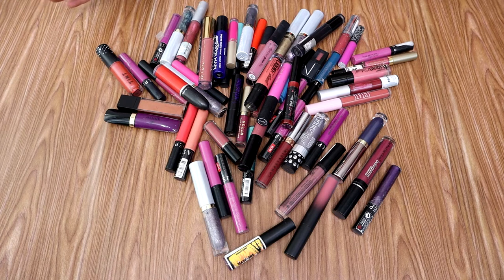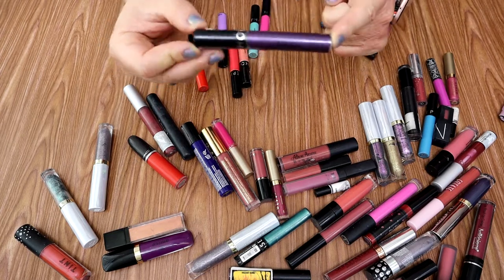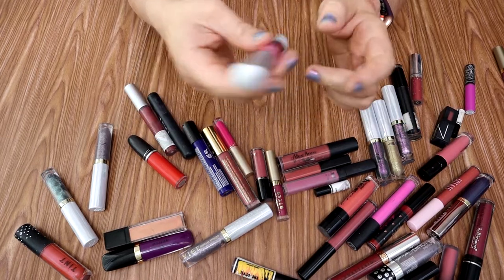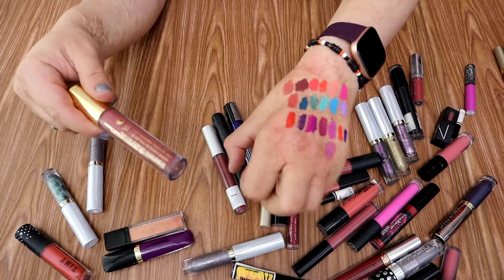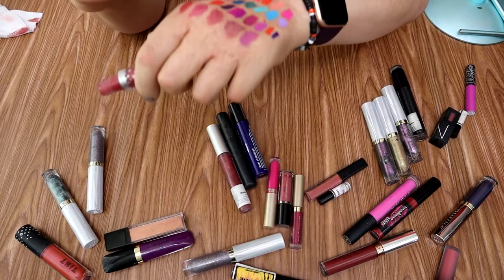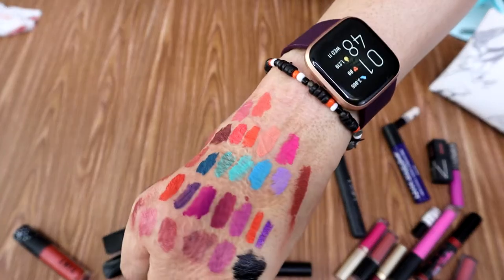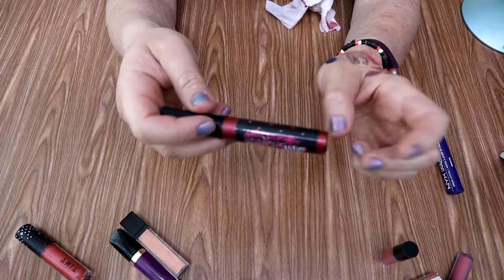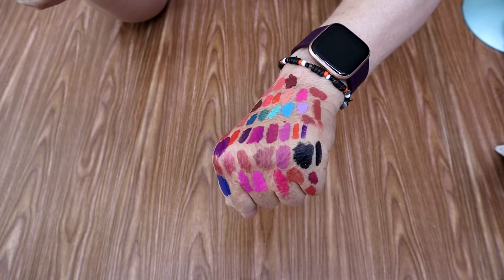Liquid Lipstick Declutter Plus Swatches And Reviews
My favorite lip product is liquid lipstick so I'm psyched to bring you this liquid lipstick declutter plus swatches and reviews of everything!  My absolute favorite is the Sephora Collection Cream Lip Stain Liquid Lipstick and I have a TON of those, all of which I swatched, but there are a couple other brands I love too!.
★Liv

★ACTIVISM RESOURCES★

Sign the petition for Justice for Elijah McClain, a sweet man literally murdered by police while he was walking home.

Also, find every petition possible!